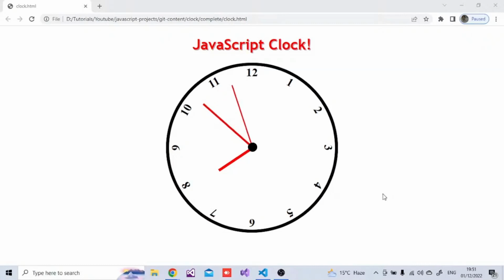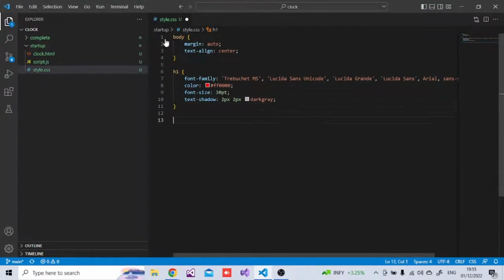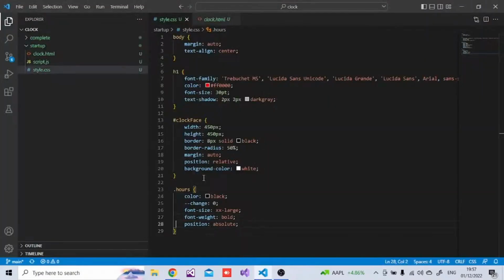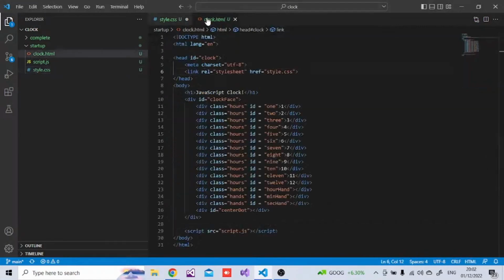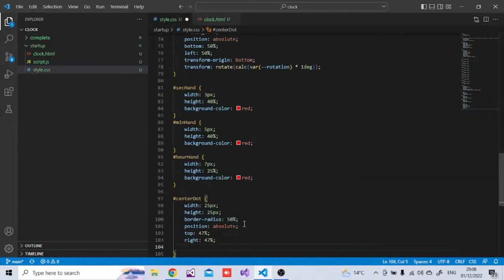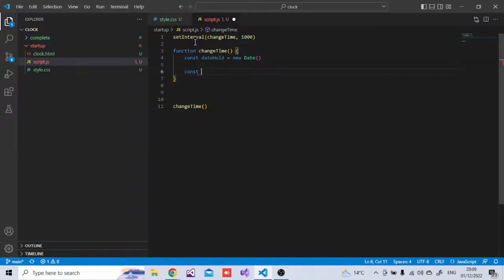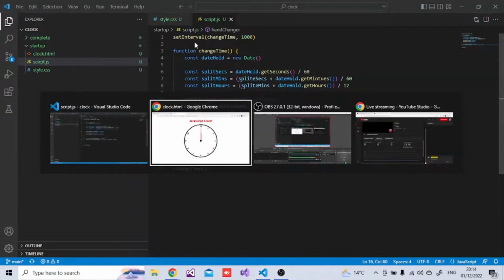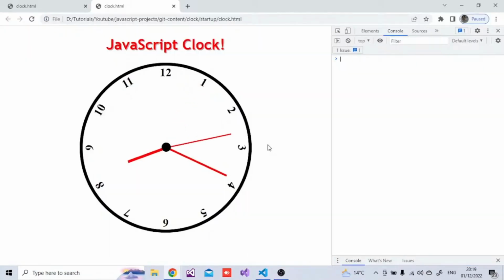JavaScript Project | JavaScript Clock | How to make a clock in JavaScript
Learn to code with JavaScript creating a Clock App.  Creating projects is a great way to learn JavaScript. Learn with hands on real world projects.